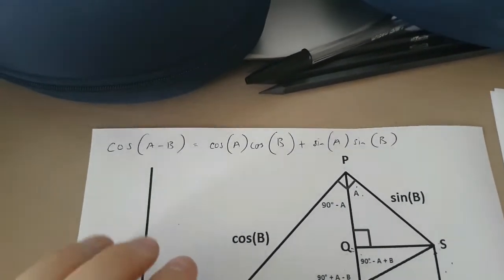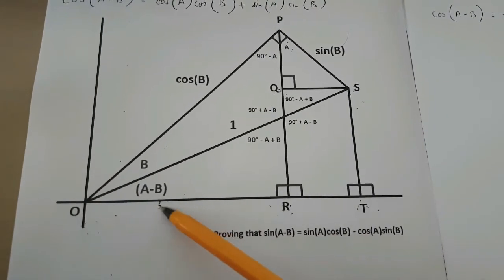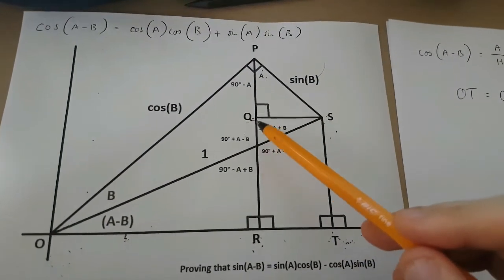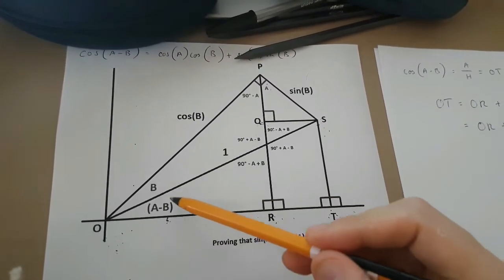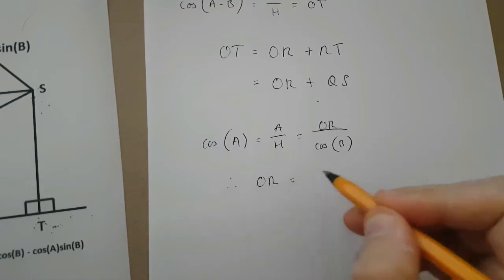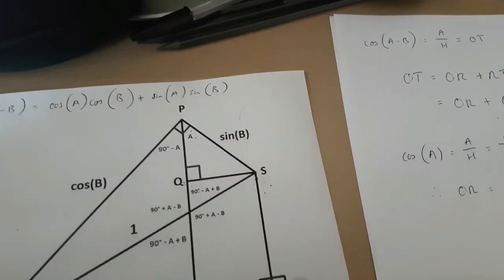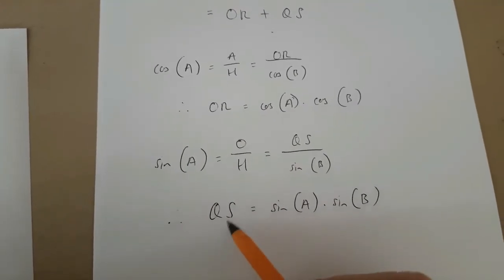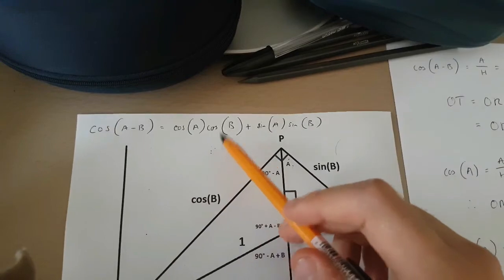cos(A-B)=cos(A)cos(B)+sin(A)sin(B) proof - geometrical